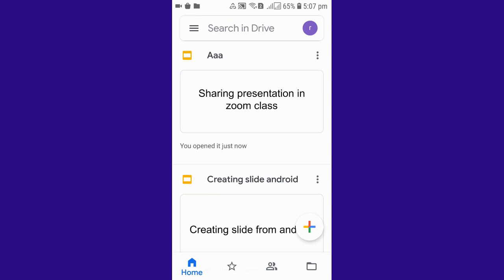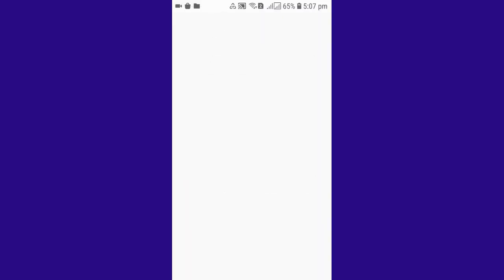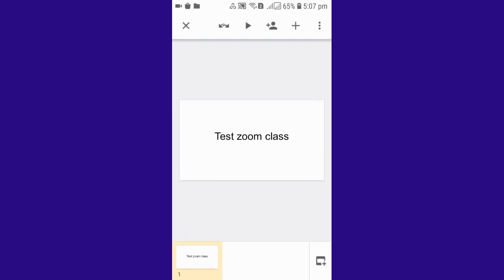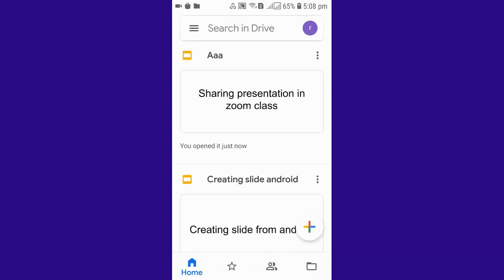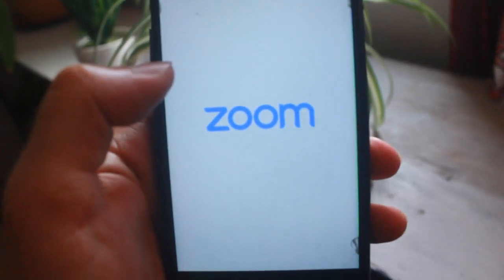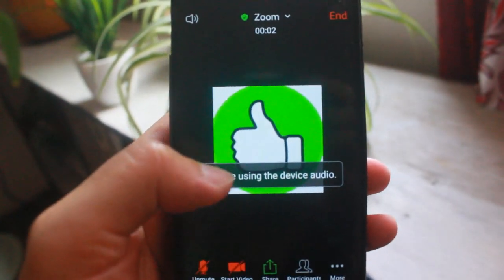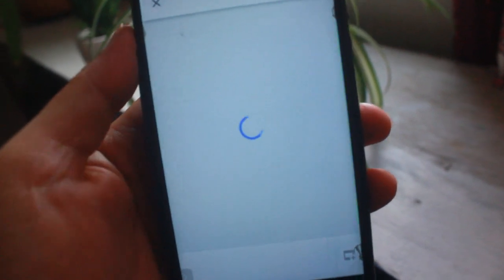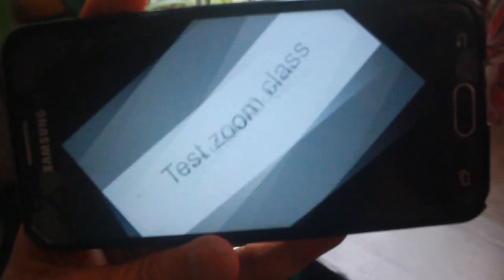How to Share Slide in Zoom in mobile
This video gives you the simplest ideas to create slides and share it in your zoom class from your mobile.